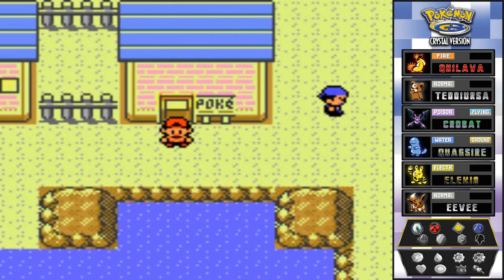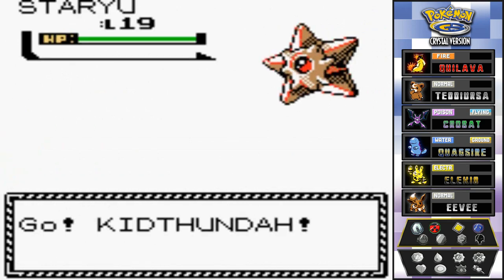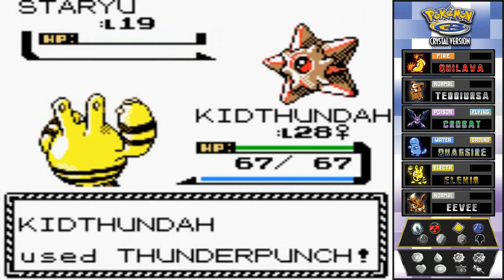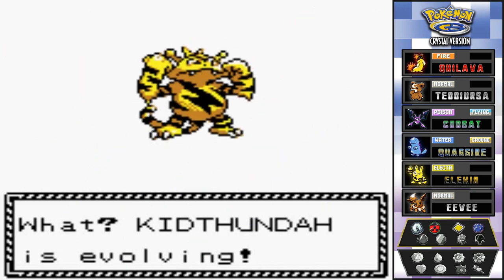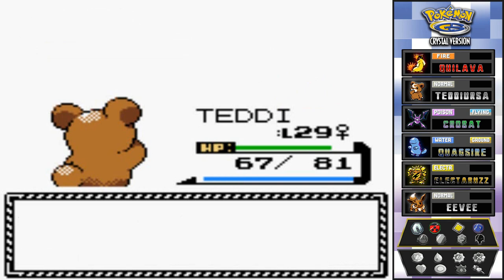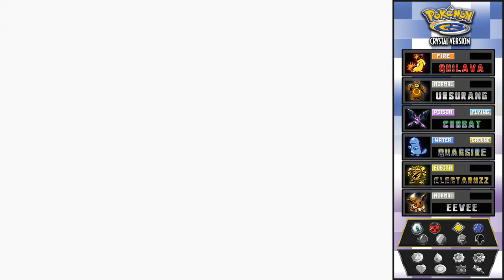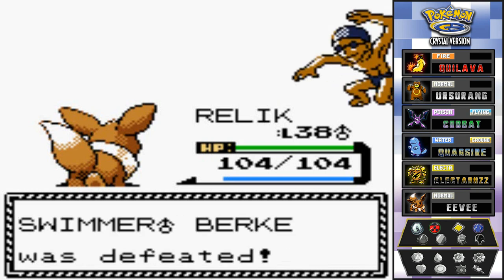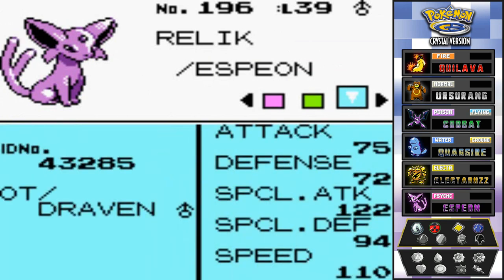Pokemon Crystal Walkthrough Part 25: Set Sail to Cianwood City!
We set sail to Cianwood City! We find ourselves battling every swimmer known to Johto! In the process we see 3 evolutions! Find out who!